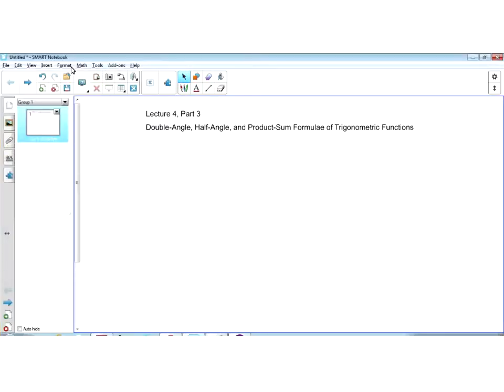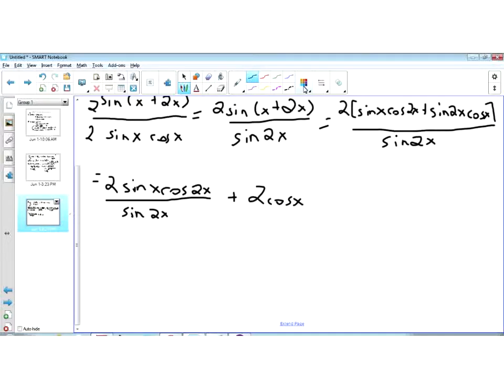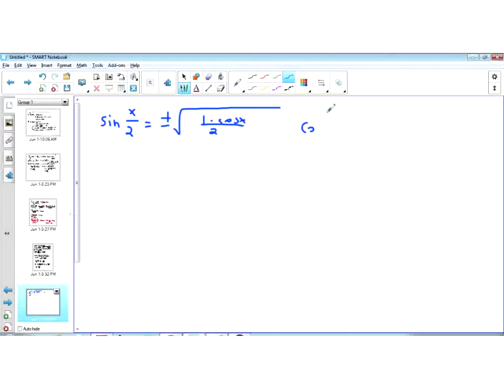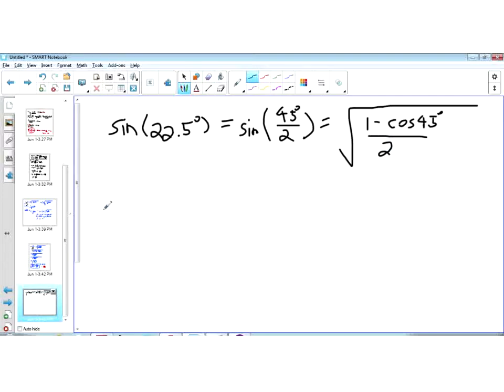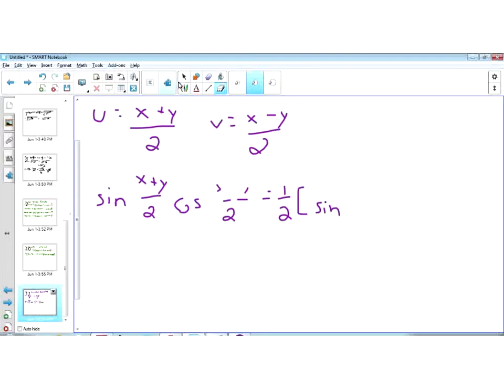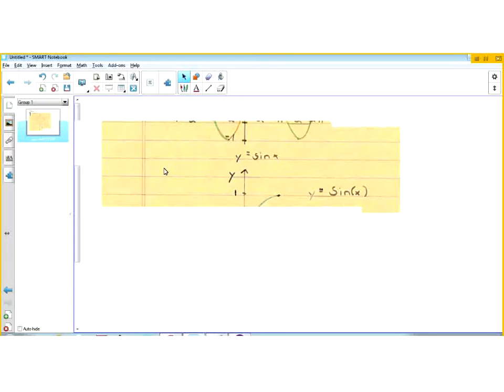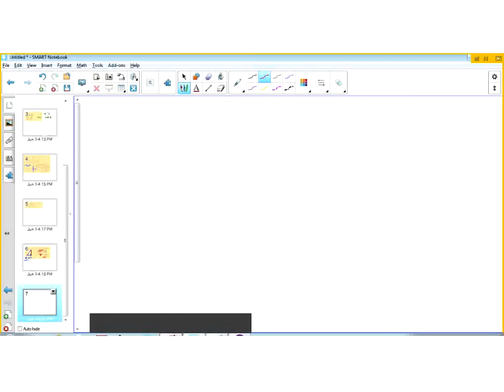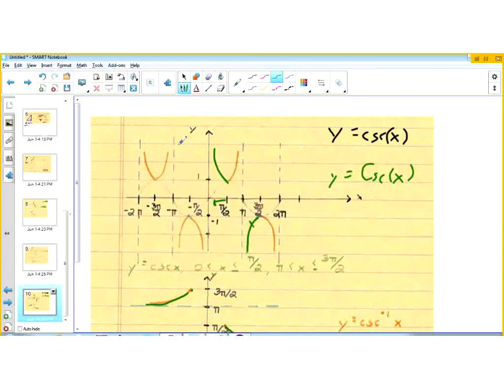M108 Lecture4 Part3 Part4